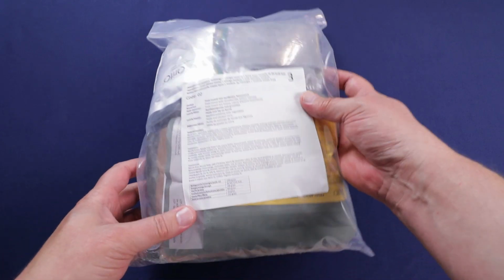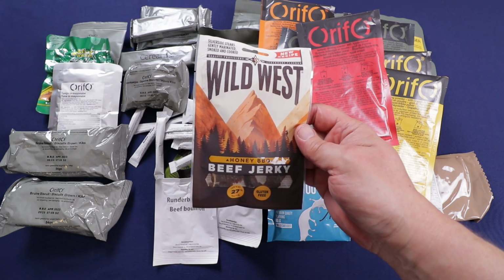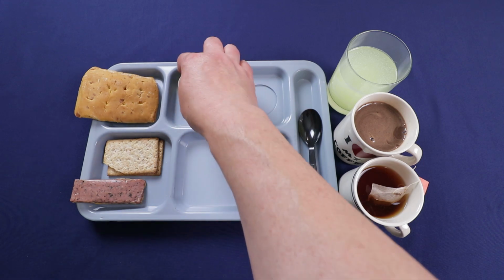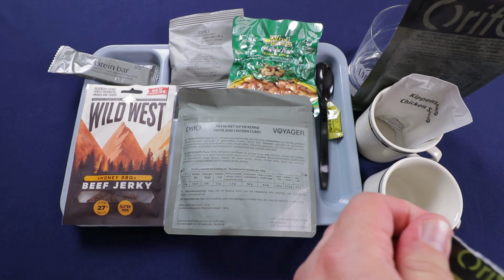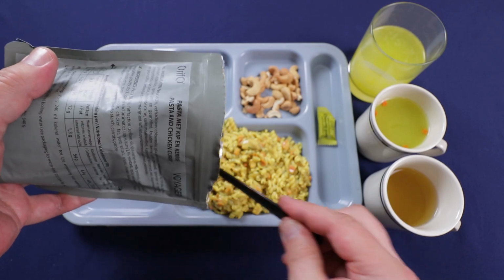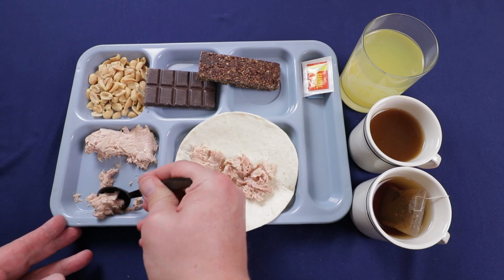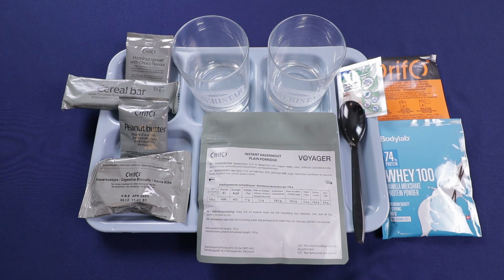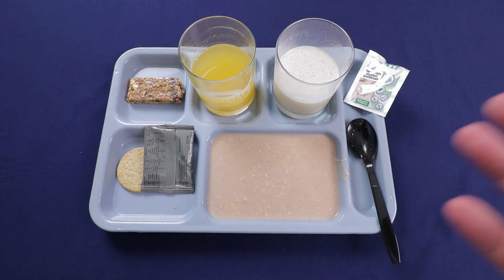Dutch 24 Hour 2021 Type Arctic Ration Menu 3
Such a huge ration! I also have a menu 6 i might check out in a few months. Hope you enjoy the video!

I got this ration from the great people at MRE Mountain.